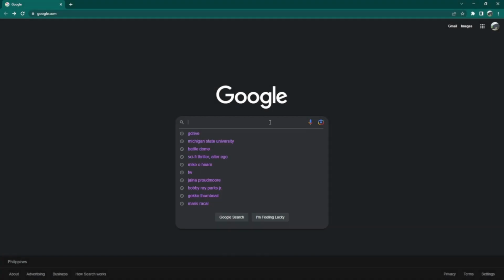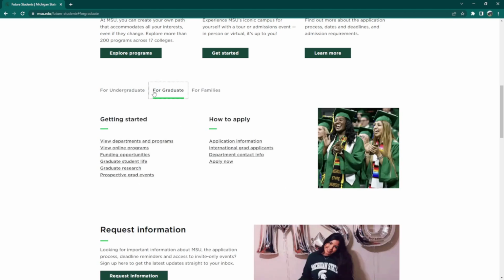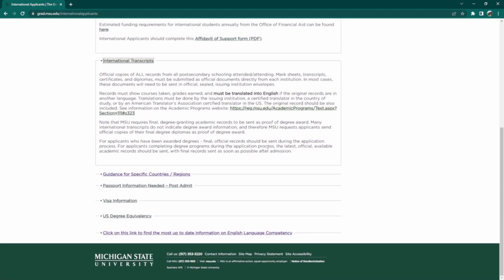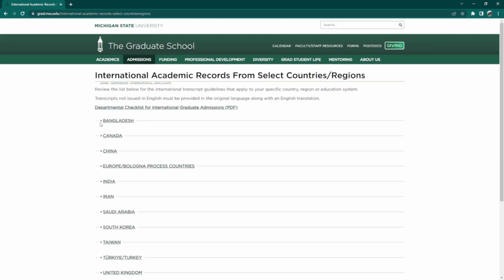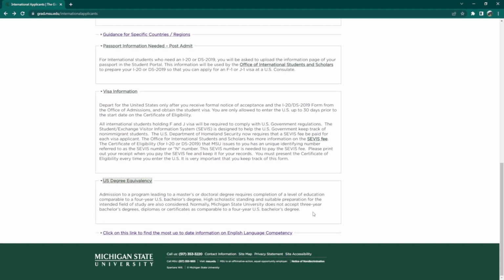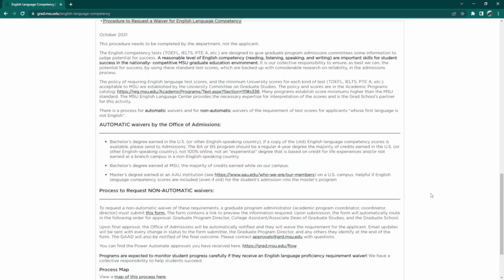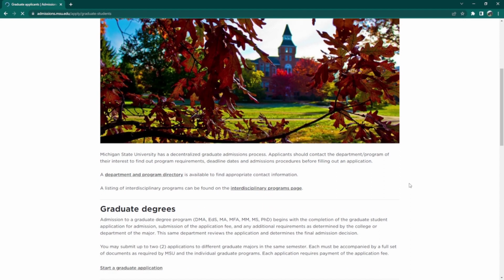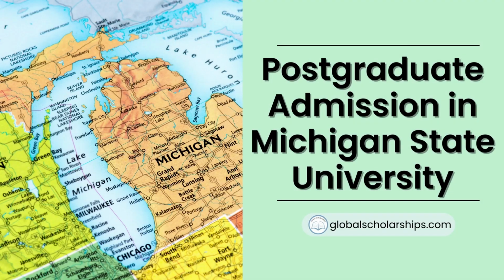Michigan State University Postgraduate Admission Procedures for International Students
Are you interested in becoming a Spartan for Michigan State University? From selecting a program to submitting your application, we will guide you through the admission process with all the information for postgraduate studies.

Learn about the requirements and procedures and don't miss this opportunity to learn at one of the top research universities in the United States.